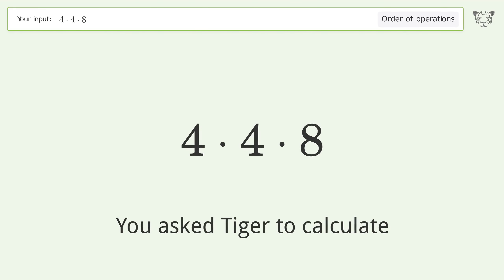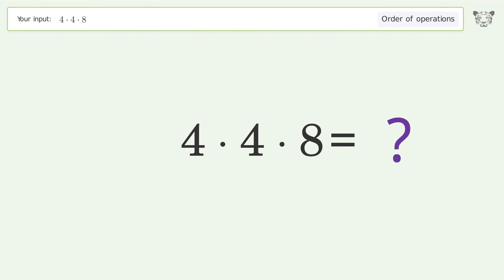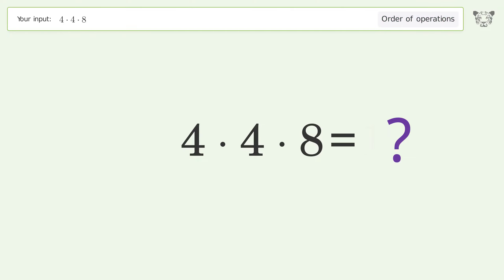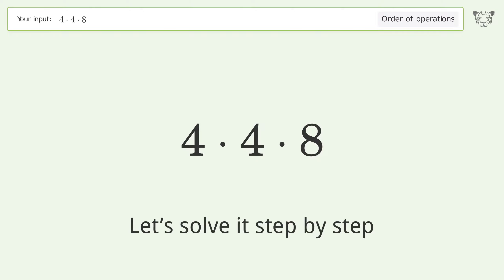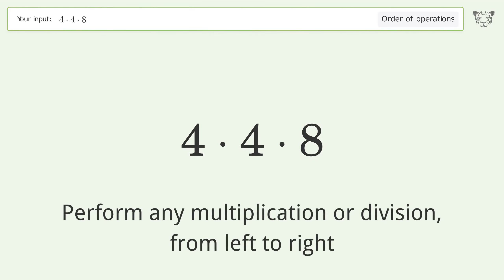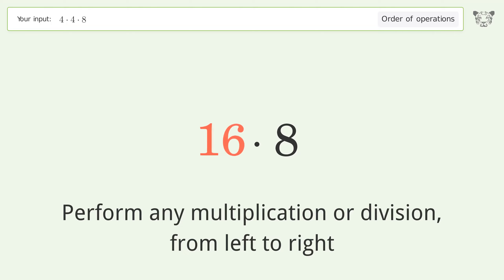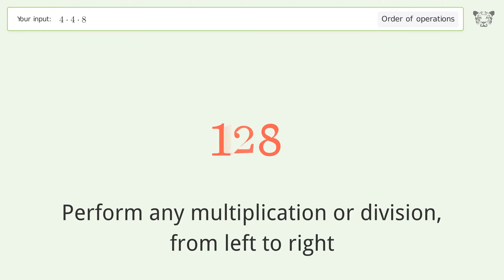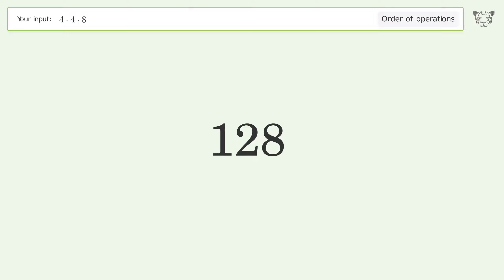Master Order of Operations: Solve 4*4*8 Step by Step!